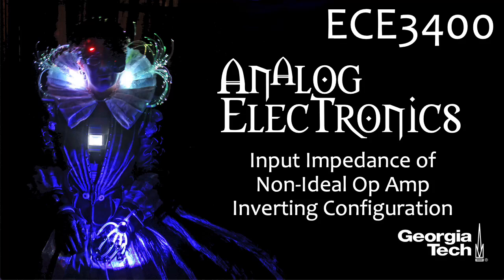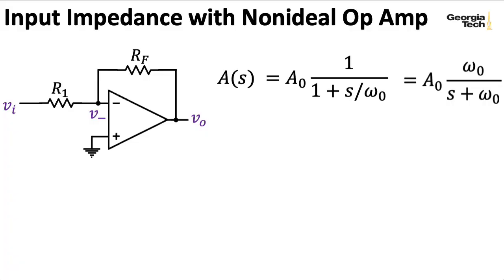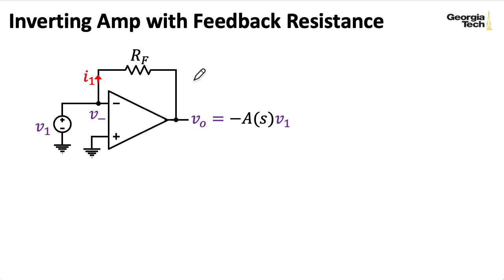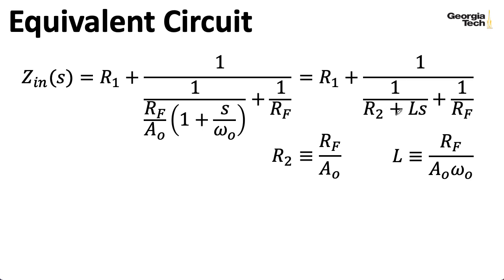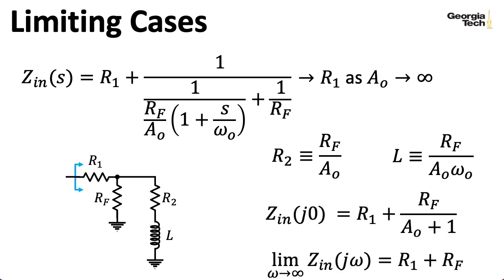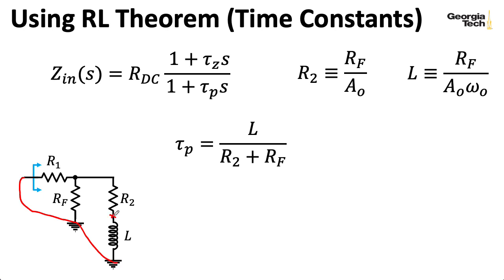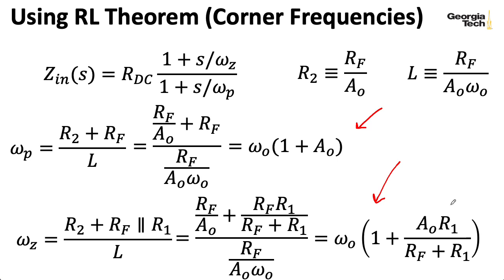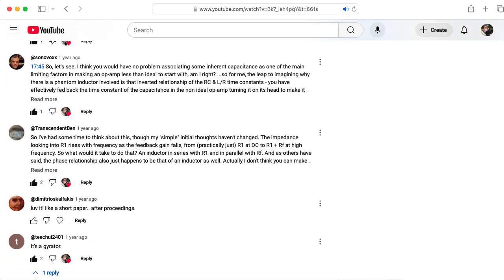ECE3400 L40: Input Impedance of Non-Ideal Op Amp Inverting Configuration (revised)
The earlier lecture is correct, but the derivation was more complicated than it needed to be. I'm leaving it up because it can be helpful to see the same result derived different ways, and because there's some excellent comments on that video that provide fantastic intuition about the results.

0:00 -- Introduction
0:27 -- Input impedance setup
2:16 -- Miller-inspired approach
5:12 -- Input impedance
5:23 -- Substituting the open-loop gain
6:42 -- Equivalent circuit
7:40 -- Special cases
9:45 -- Handy RL impedance theorem
10:07 -- DC resistance
10:58 -- Time constants
12:19 -- Corner frequencies
14:14 -- Bode plot
17:18 -- Big picture